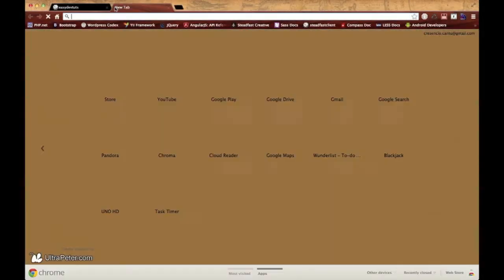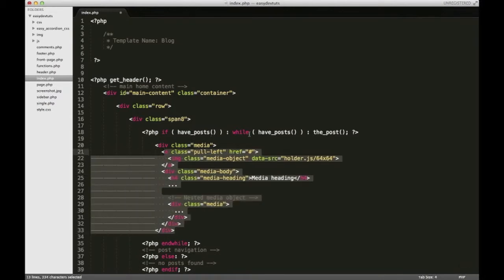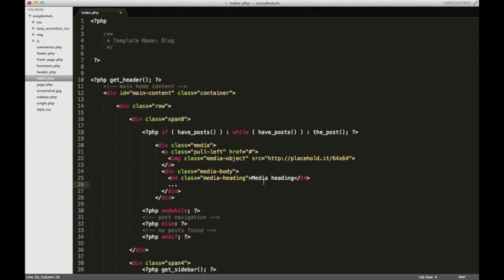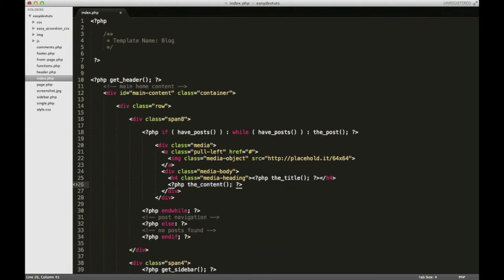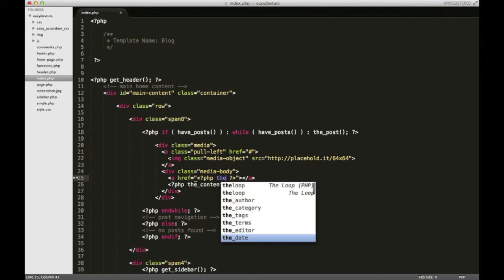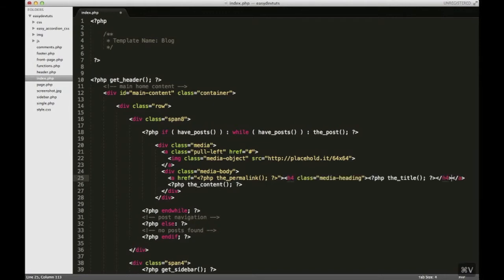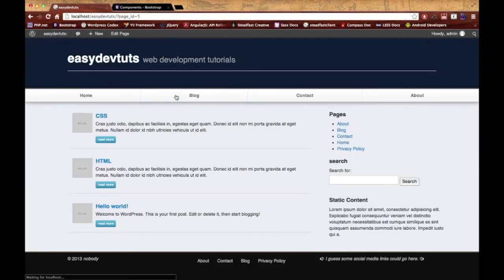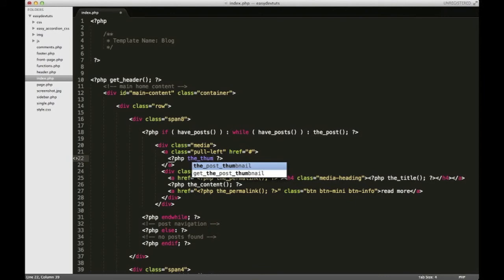WordPress Development Tutorials 23 - Blog Template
How to create a blog feed in Wordpress